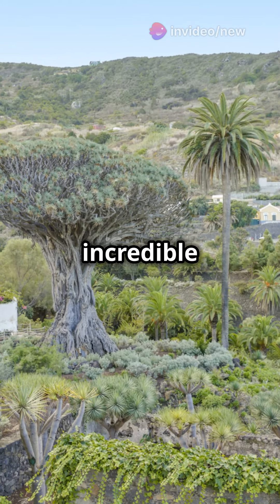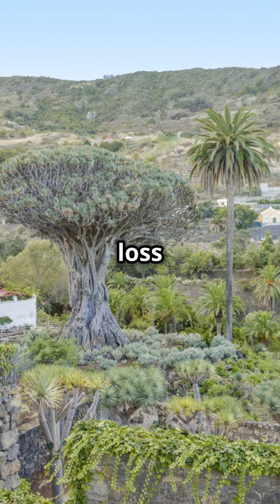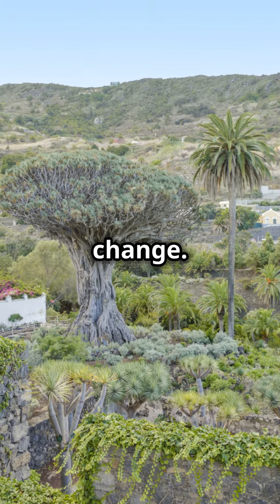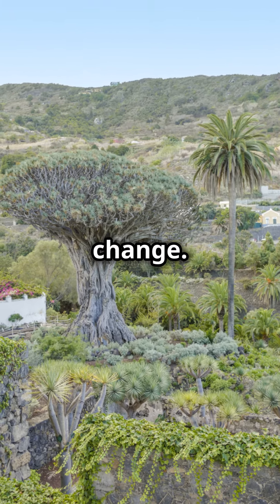The Mystical Dragon Blood Tree Nature's